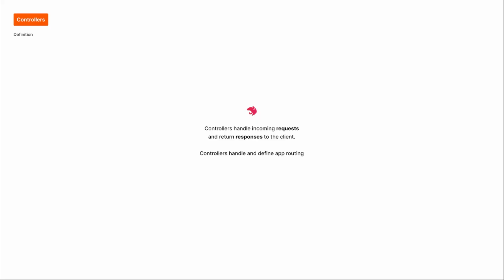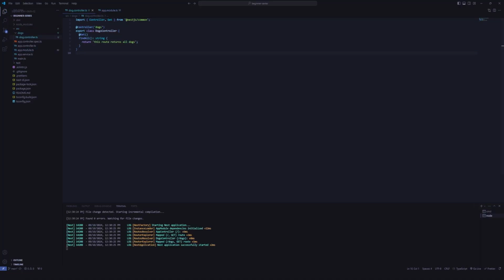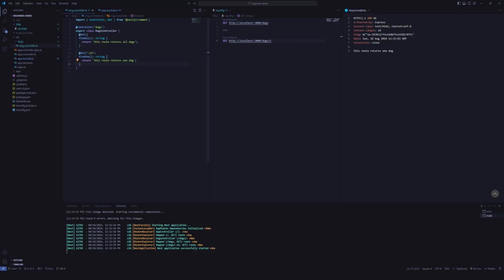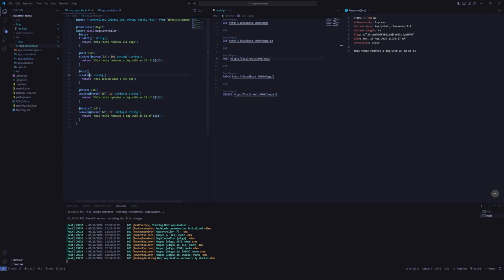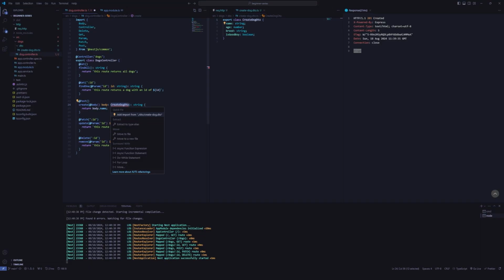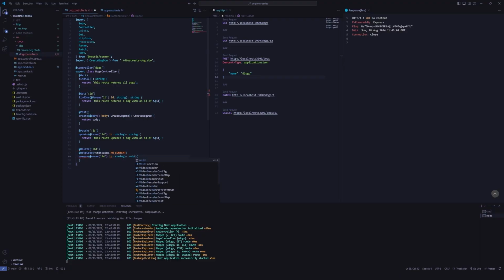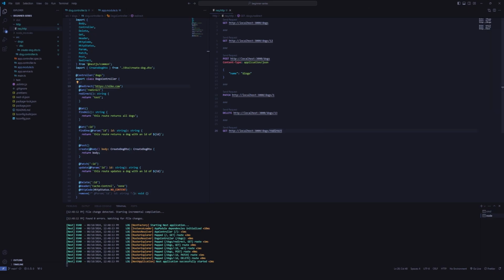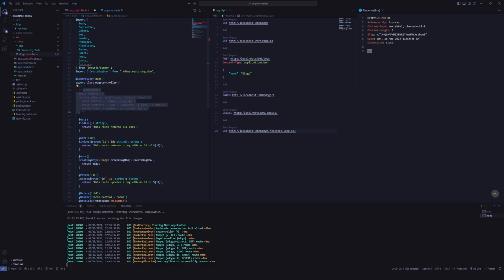NestJs Crash Course - ep.2 - Controllers